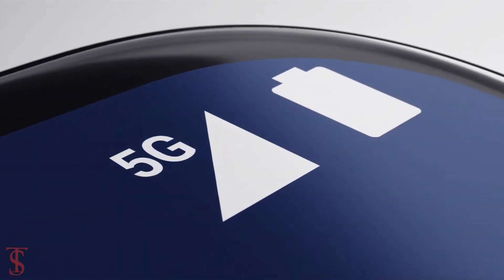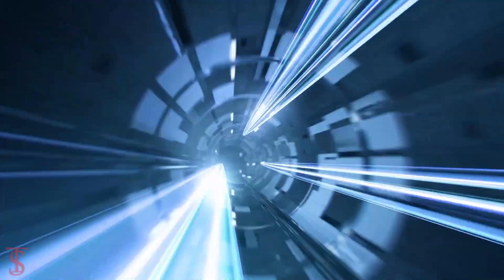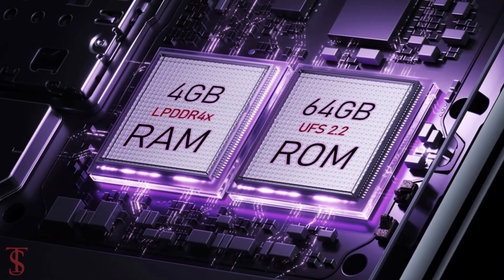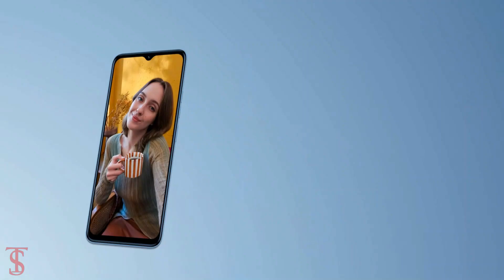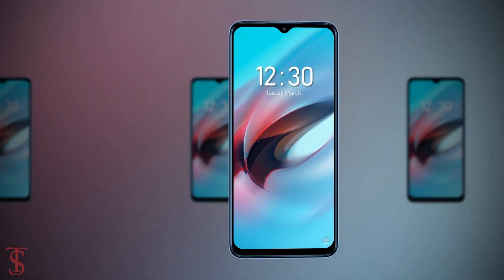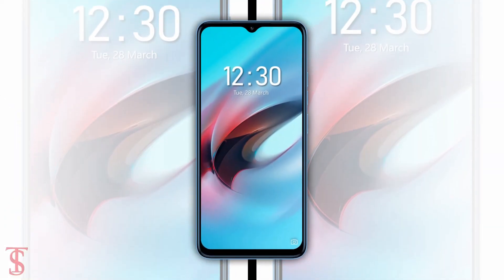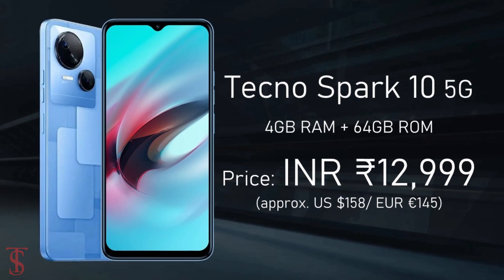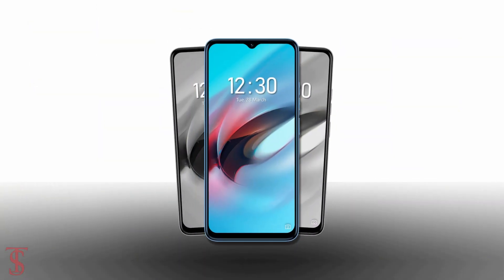Tecno Spark 10 5G Price, Official Look, Design, Camera, Specifications, Features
Tecno Spark 10 5G has launched in India on Tuesday. The company also recently launched the Tecno Spark 10 Pro smartphone in the country. This phone was unveiled at the Mobile World Congress 2023 in Barcelona, Spain earlier this year and released globally at a later date. The Tecno Spark 10 Pro went on sale in India starting March 24 and is available in all partner retail stores across the country. After unveiling the Tecno Spark 10 5G today, the company also confirmed the price and sale date of the handset in India. The Tecno Spark 10 5G features a 6.6-inch HD+ (720 x 1612) display with a refresh rate of 90Hz, a touch sampling rate of 120Hz, a peak local brightness of 480 nits, and an aspect ratio of 20.15:9. Source

What do you think of this Tecno Spark 10?